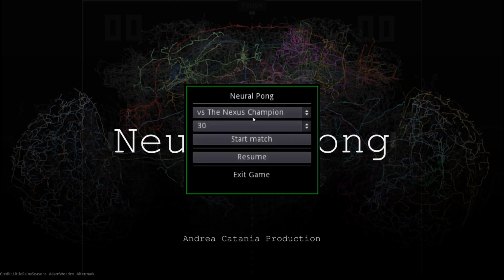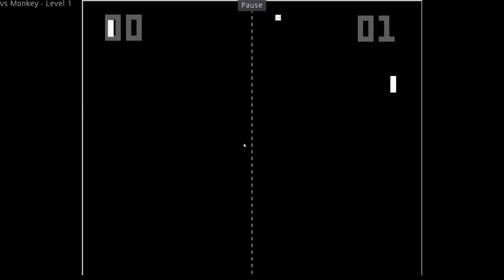Two months of experience - Neuroevolution in Godot engine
Implementing the NEAT algorithm was not a trivial thing to do, but thanks to the really well written paper I was able to implement it and integrate in Godot Engine.
I'm dedicating this full video to discussing about my experience about the two most important things, when dealing with this appraoch, the Fitness equation used to asses the organisms and the starting Genome structure.

There are other things to discuss but I wanted to introduce the topic in this way in order to give a fast view of achieved results.
If you are on linux you can download the game "Neural Pong" from this and I'll be glad to hear your feedback!